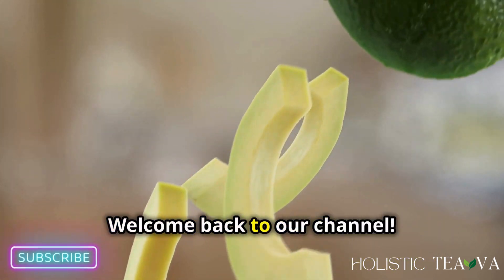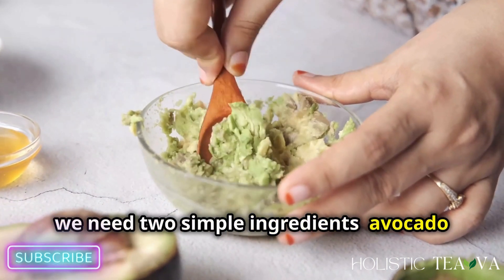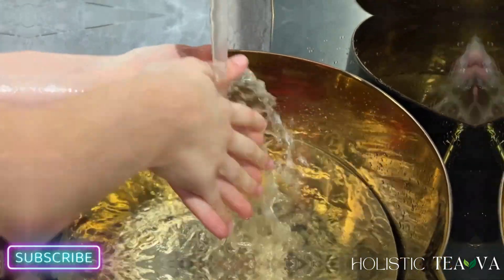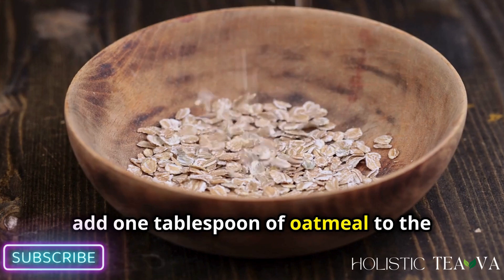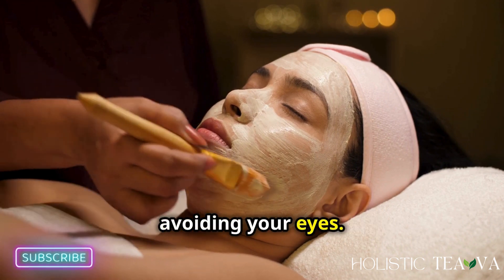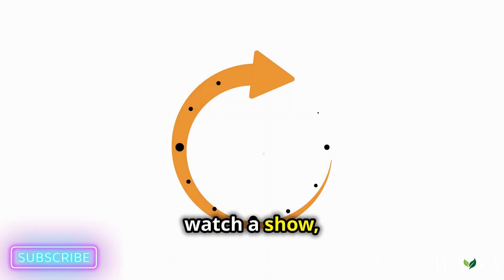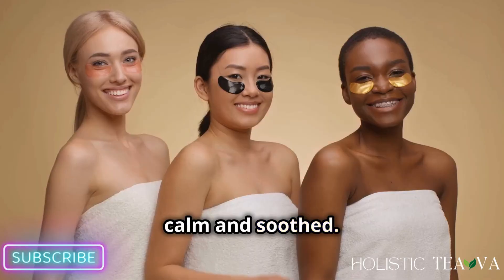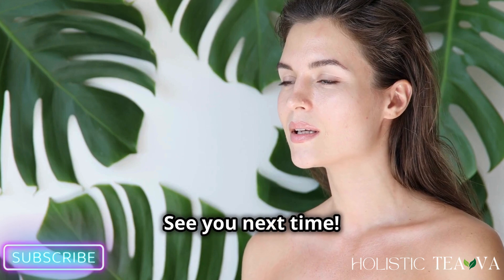Glow Up with DIY Face Mask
Get ready to glow with this easy, all-natural Avocado & Oatmeal Face Mask! 🥑✨ Perfect for soft, smooth skin, and it's vegan too! Plus, I'll share a great vegan recipe at the end of the video.